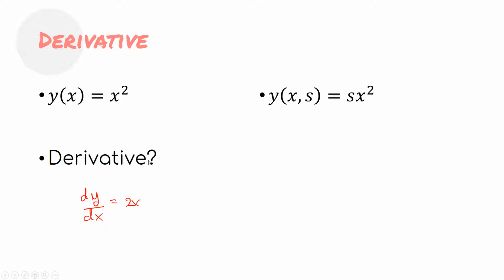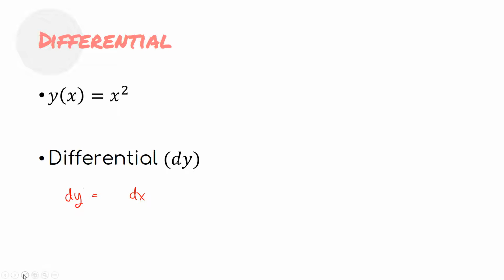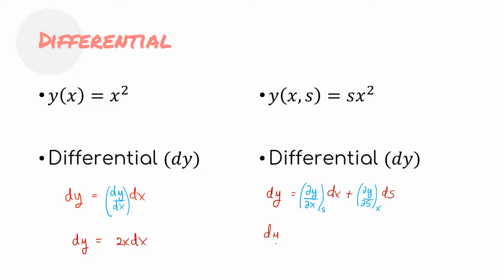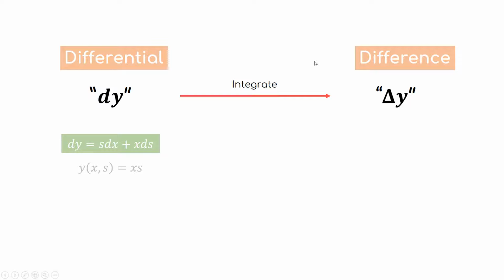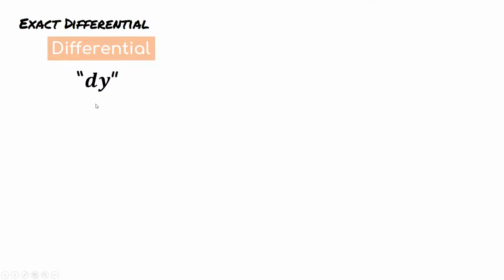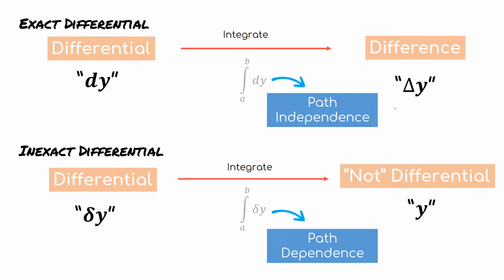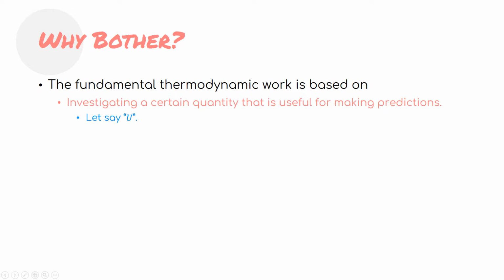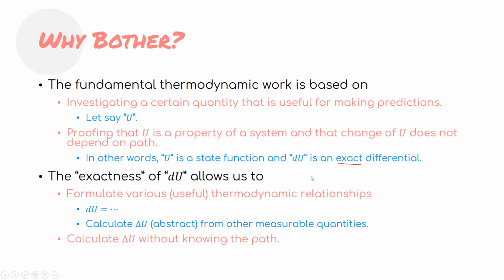Chapter 1 - Differential